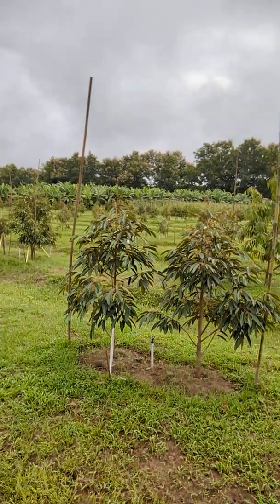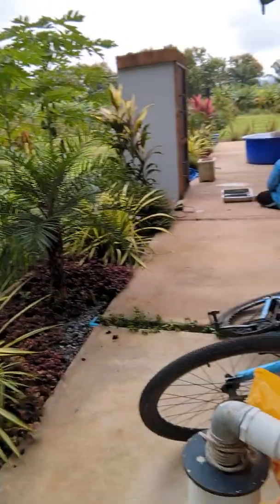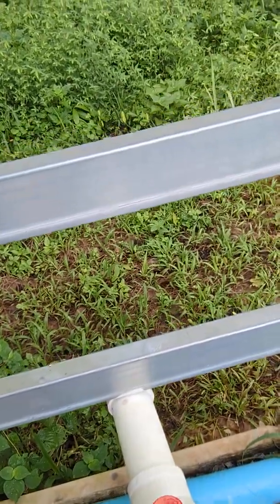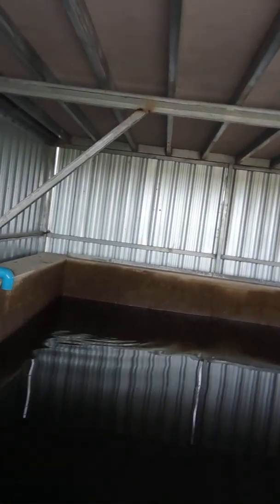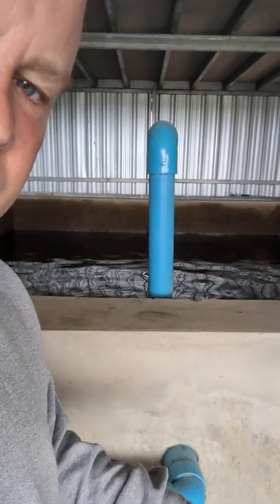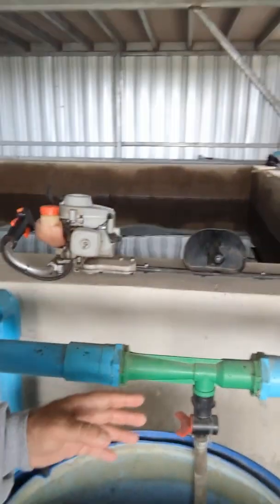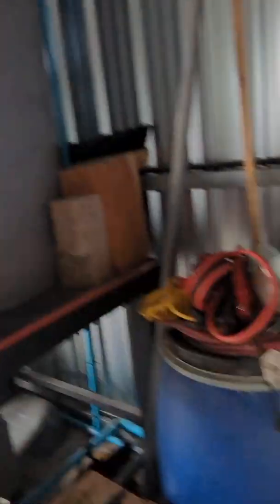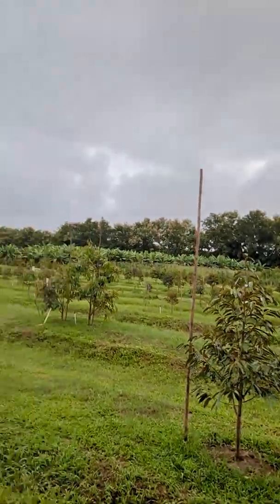How I Irrigate my 750 Durian tree orchard with hot tub technology in Thailand.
I explain how my system works and the benefits